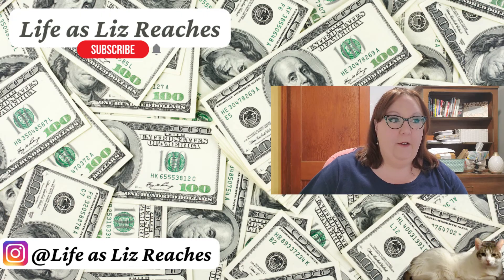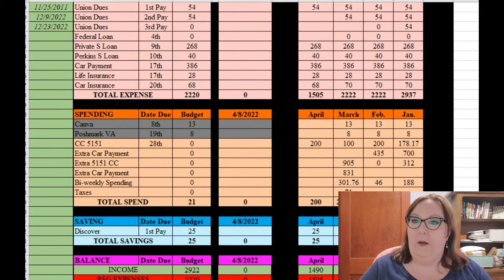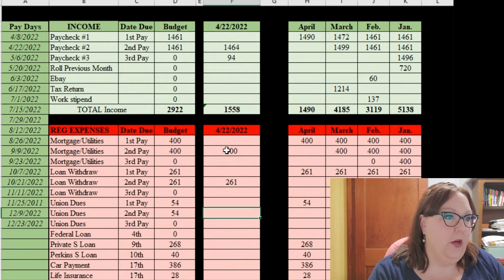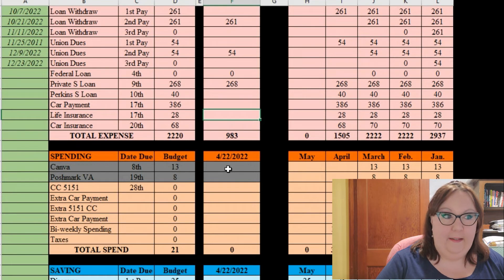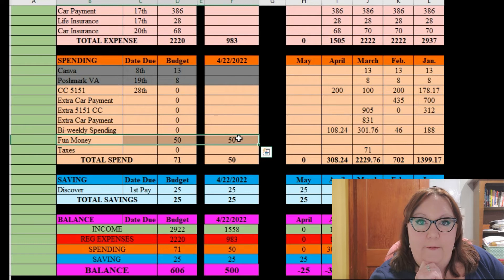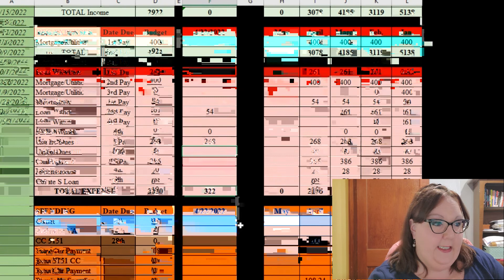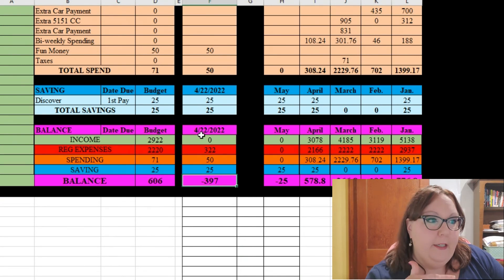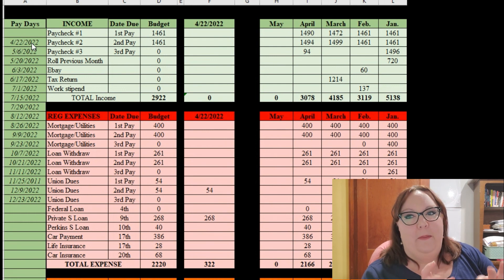Budget by Paycheck to Pay Off Debt | $150K Debt Free Journey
Budget by Paycheck to Pay Off Debt on my debt free journey.   How much is left over after bills to put towards my debt?  Also, I added a new line item.  Tell me what you think about it in the comments below.  :-)

00:00 Welcome
01:00 Spent Last 2 Weeks
03:34 Income
04:04 Expenses
05:51 Spending & Savings
08:01 What’s Cleared?
09:30 Balance
11:48 Coming Up Next

Poshmark Closet: LifeasLizReachs
Earn $10 for Poshmark with my code LIFEASLIZREACHS, if you aren’t already on Poshmark
ATTN TEACHERS  Check out my TPT Store: Reach, the Science Teach
My Favorites from Amazon
~Health & Weight Loss Related~
Scale – Etekcity Smart Digital Bathroom Scale w Bluetooth Sync
1 gallon motivational water jug
Yoga Strap, loops, non-elastic band
Undersun Resistance Bands
~Other Favorites~
Book – Finding Meaning , the 6th Stage of Grief, by David Kessler
Journal – Self-Love Workbook for Women
52 Lists for Happiness